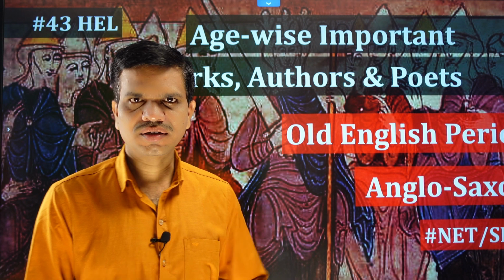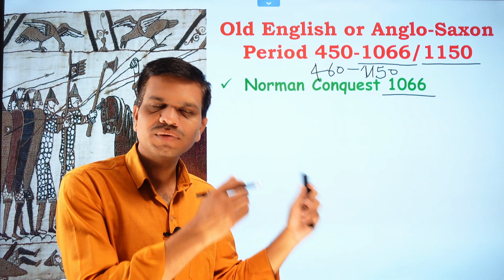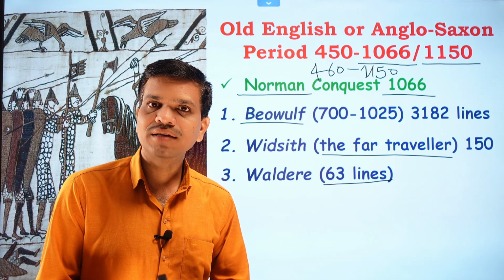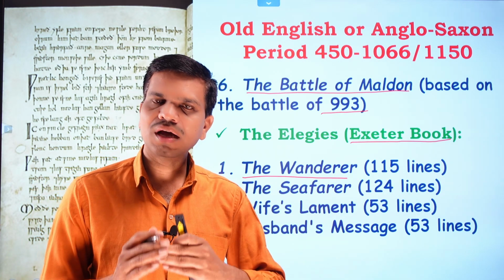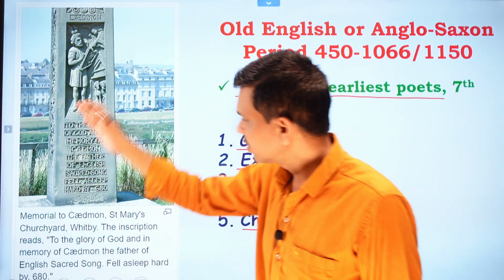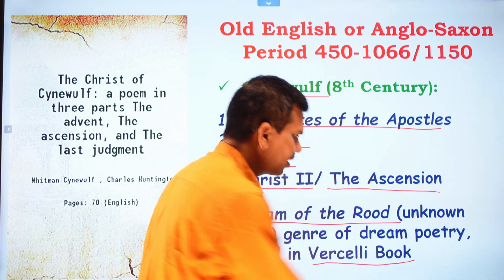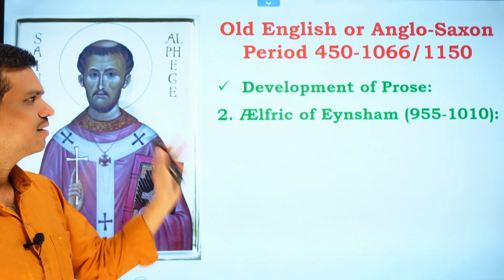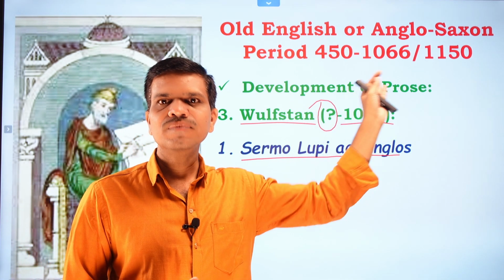HEL43 | Age Wise Important Authors & Their Works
It is very important if you are preparing for the competitive exams like SET or NET or TGT or PGT or GATE to know the important authors and their works in particular age or period. You must know about the important events happened in that period. In this video, Anglo Saxon or Old English period is covered with important works and authors. First English poems and authors.